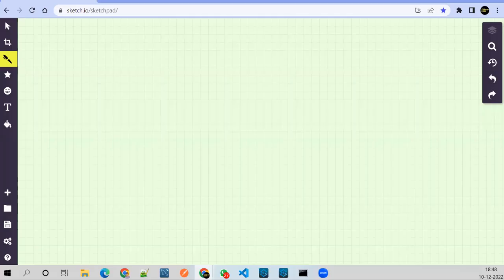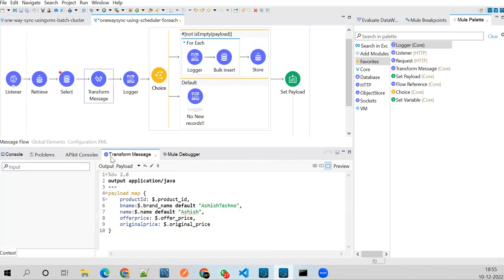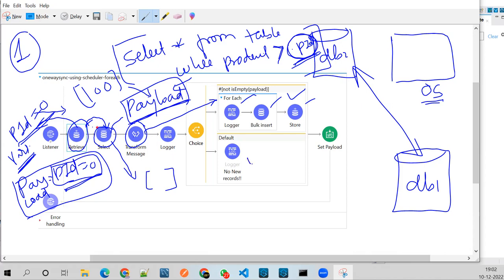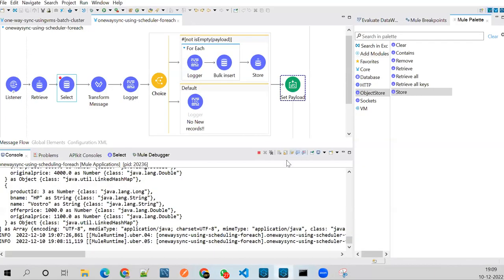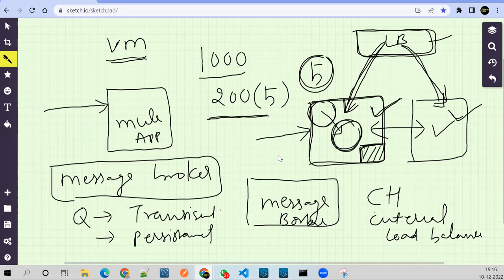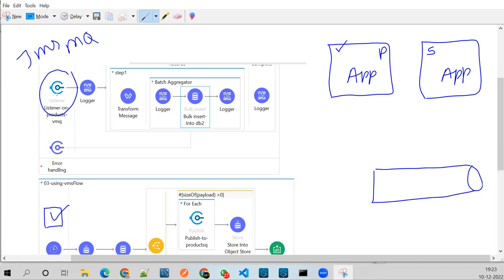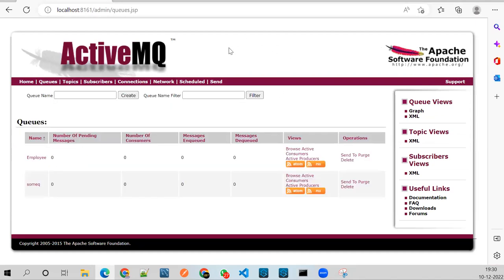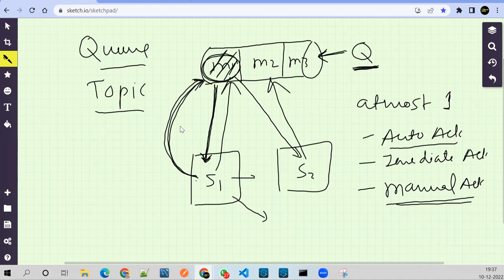#22: Manual DB Watermarking | JMS Message Broker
In this video, we explored:
- Why we need Manual DB Watermarking?
- How to sync two Database Tables?
- Parameterized Query
- What is Watermarking?
- JMS Message Broker